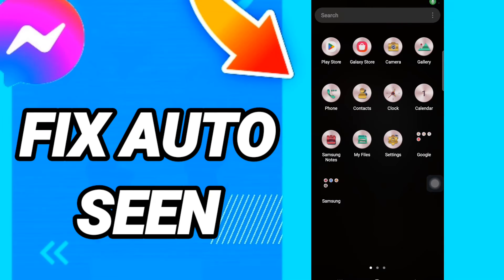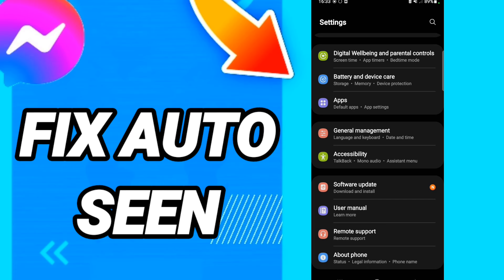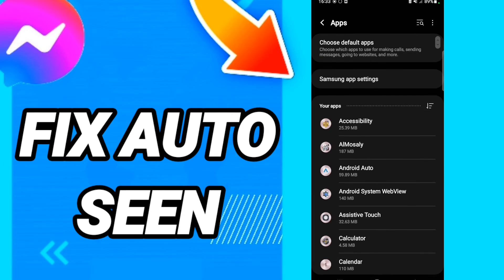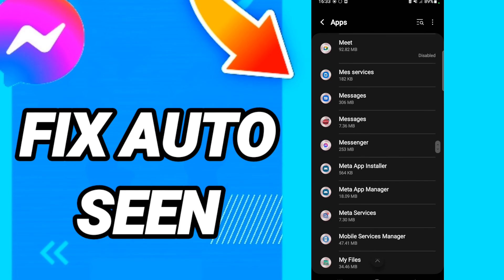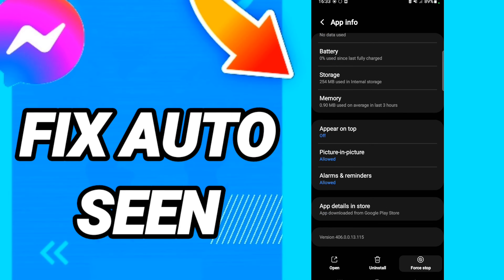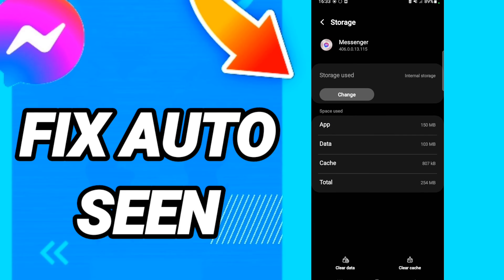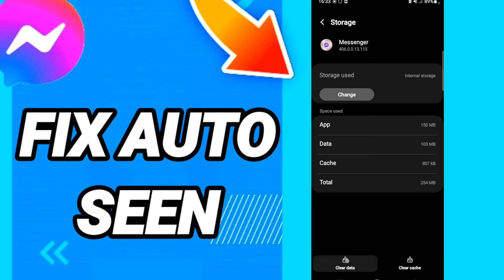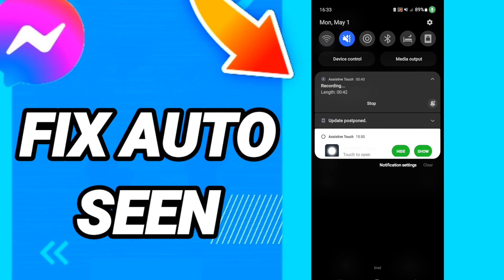How To Fix Auto Seen On Messenger App